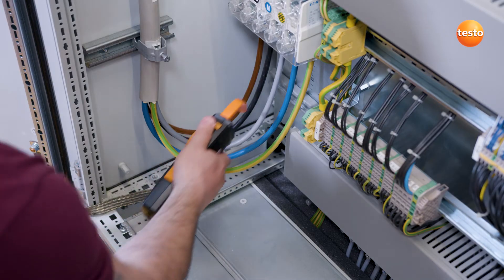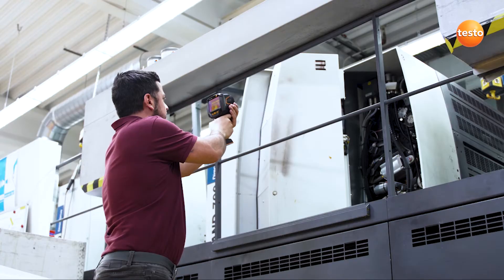testo 883 - Thermal Imager in Maintenance & Facility Management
In maintenance and facility management, your day-to-day work can make all the difference between experiencing a successful day with attained production targets or painful losses due to unplanned downtime.

We think you deserve a helping hand. Reinforcements in the form of an instrument that sees everything of importance in your job, and can even do the work for you thanks to its practical functions.

With the testo 883 thermal imager, there’s no risk of any thermal irregularities going unnoticed during your work in electrical and mechanical maintenance. Thanks to the testo SiteRecognition technology, the thermal imager also stores the measuring location that the thermal image belongs to directly in the image itself.